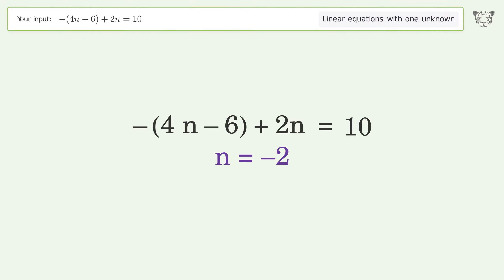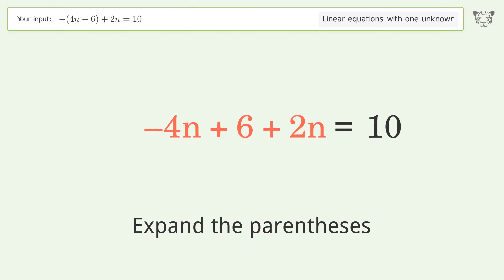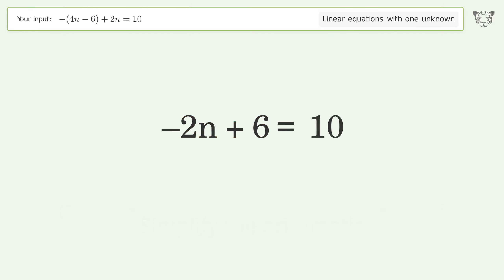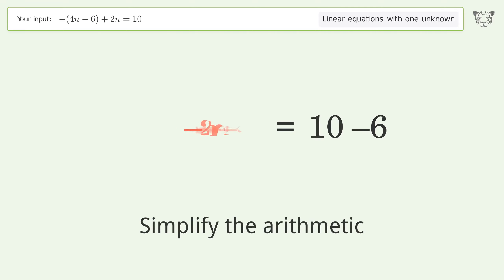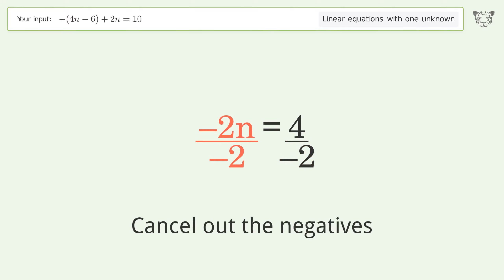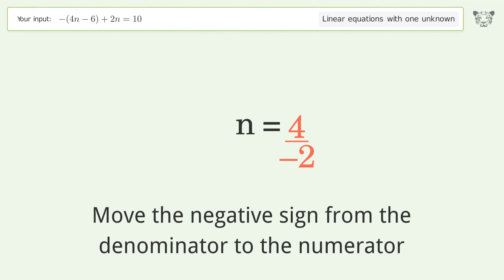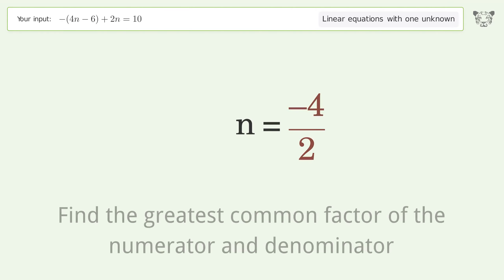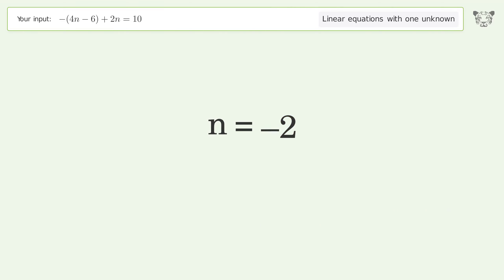Solve -(4n-6)+2n=10: Linear Equation Video Solution | Tiger Algebra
Struggling with -(4n-6)+2n=10? Watch our step-by-step video on Tiger Algebra to master this linear equation effortlessly. Also check out for more tips and tricks for dealing with linear equations with one unknown